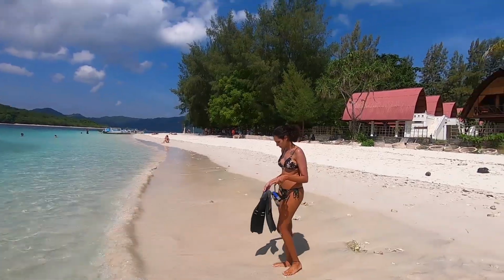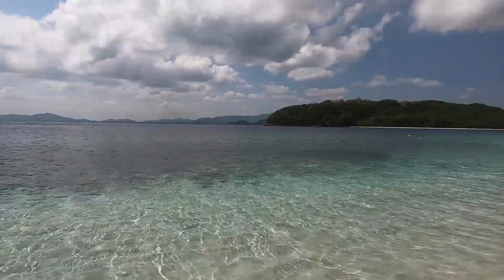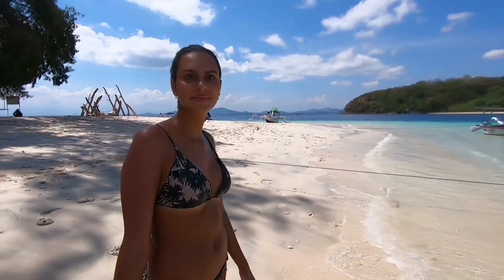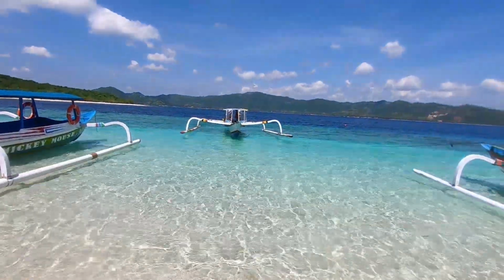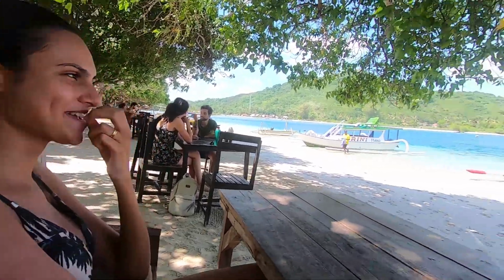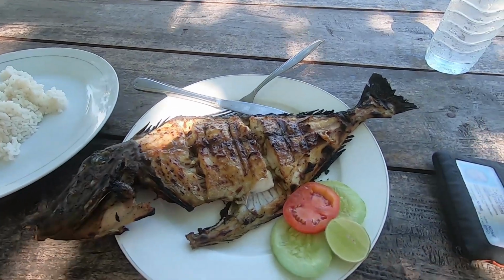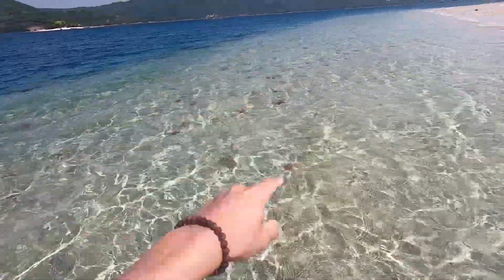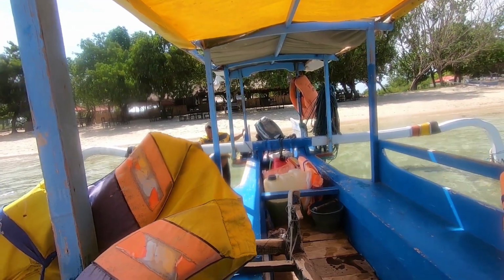PARADISE IN INDONESIA - ISLAND HOPPING (LOMBOK)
In this video we did some island hopping in the Southwest of Lombok, probably the most beautiful tropical beaches and ocean that we saw during our time in Indonesia and definitely the best snorkeling.